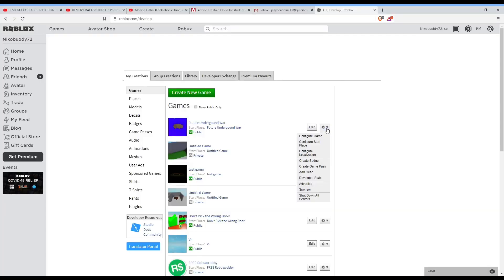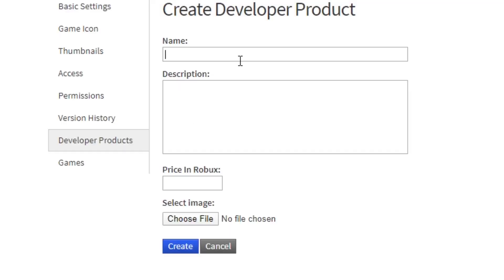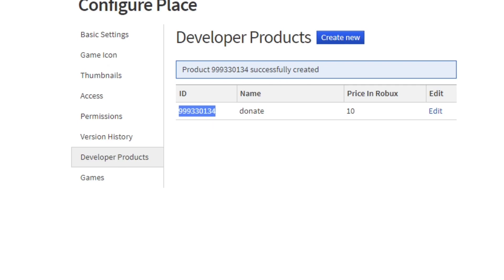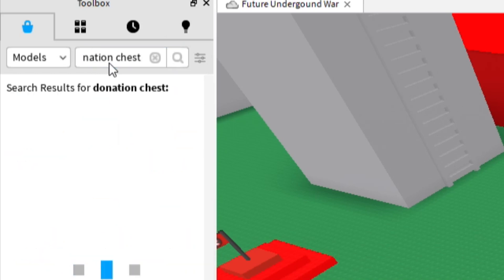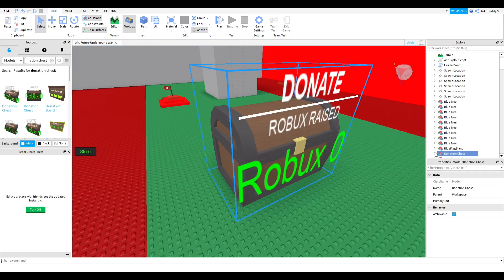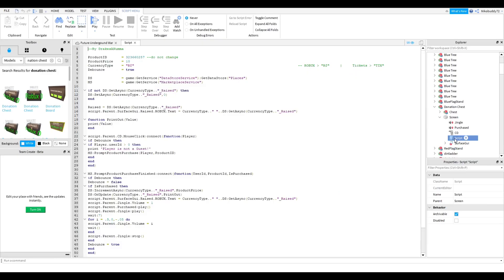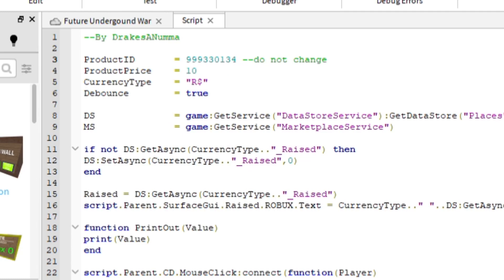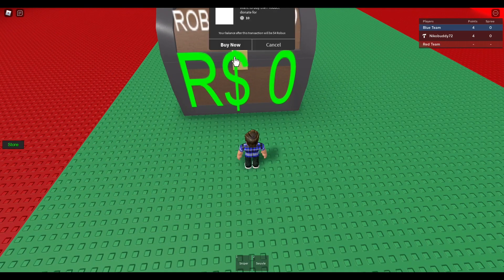How to Make Donation Chest (Roblox Studio)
This video will show you how to make a donation chest in Roblox studio. So you can make more free Robux from your Roblox game, as a developer. So Players on Roblox will be able to donate in your game. So watch till the end to find out how to make a donation chest for your Roblox game.